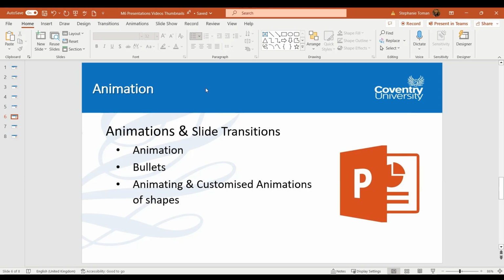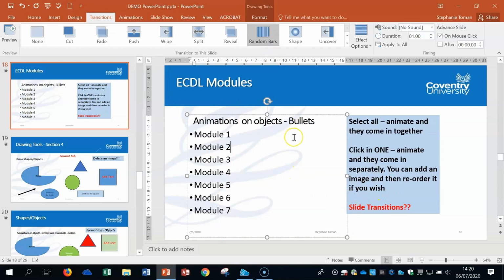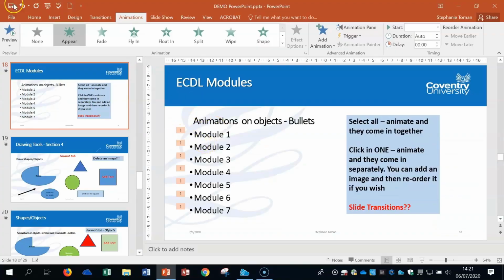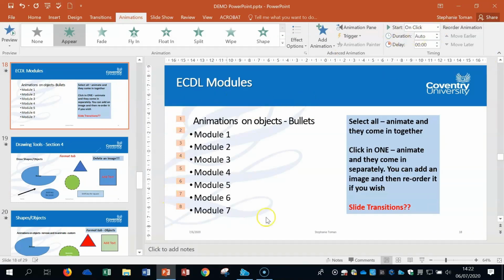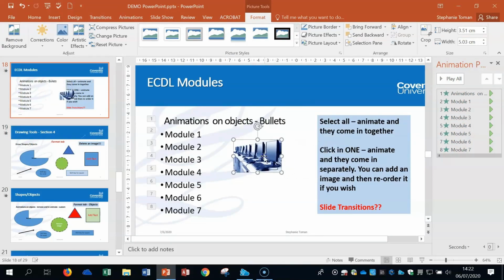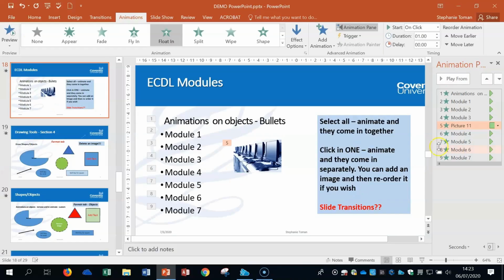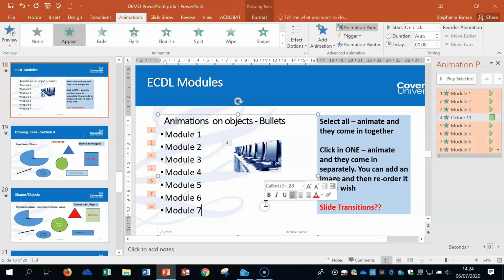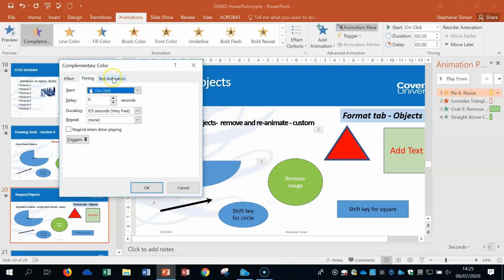5. Basic PowerPoint: Animations & Transitions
Animate objects, such as bullets, shapes, photos. Customise the animations to work as you want. Apply transitions to slides.
By using this video, you will get started if you are a beginner with animation and transition in PowerPoint. PowerPoint slides are used to demonstrate using the tools, actions and features efficiently.

You will be able to download the demonstration slides that have been used in the videos and you can go along with the demonstrations as a first step.
There is a practice paper to try the new skills out if you feel that you need that level of practice. You can just directly apply your new or more efficient MS skills to your assignment or class work.